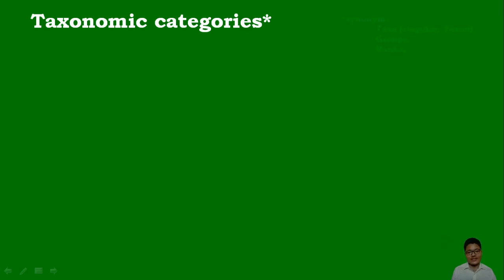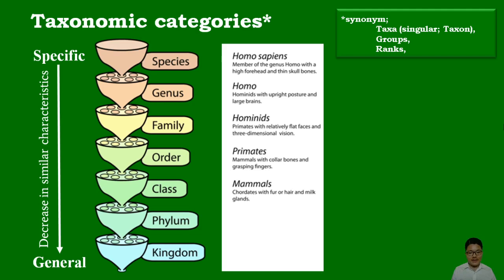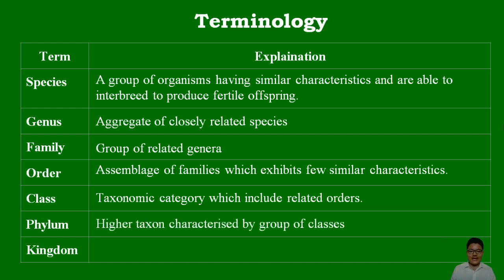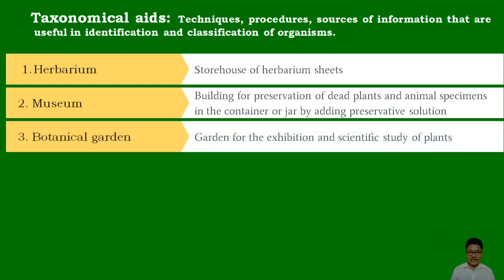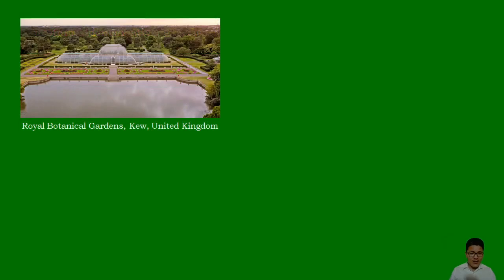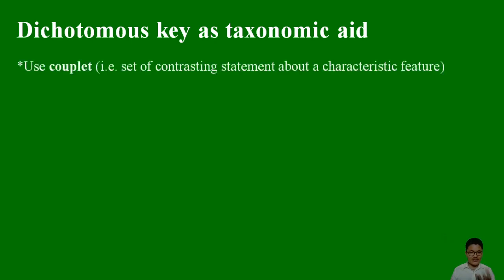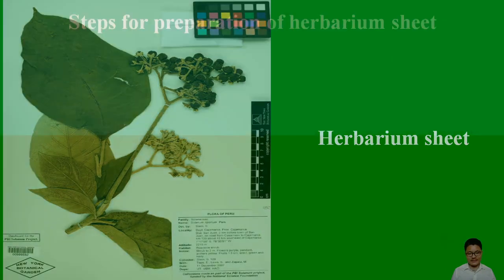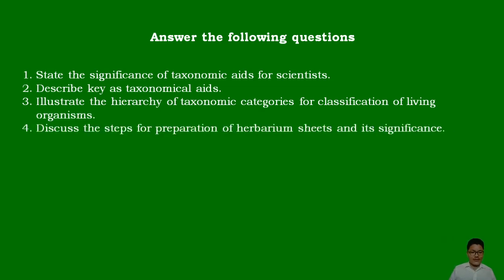TAXONOMIC CATEGORIES AND TAXONOMICAL AIDS CHAPTER 1 THE LIVING WORLD VIDEO 3